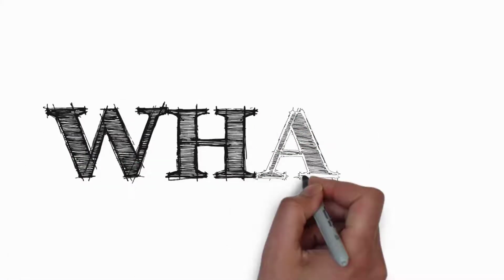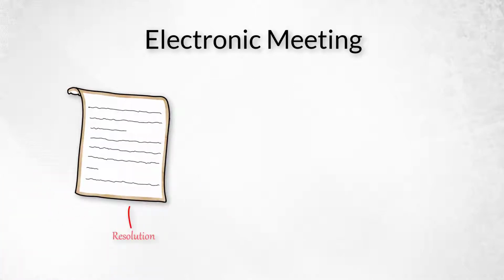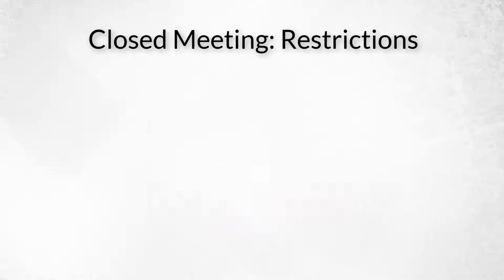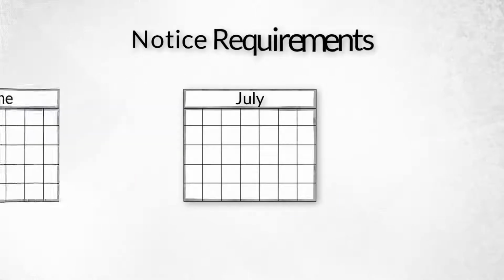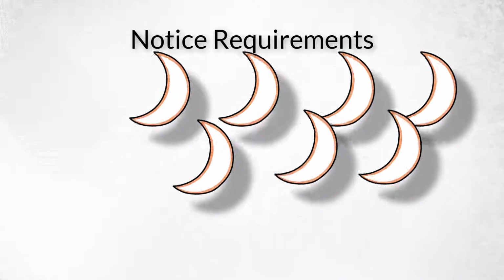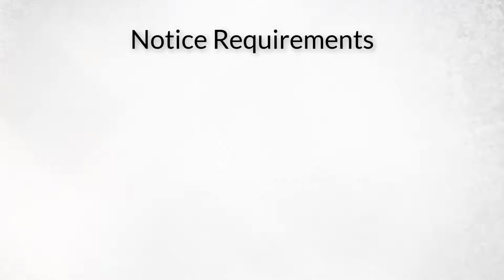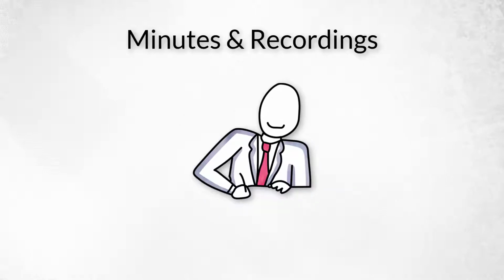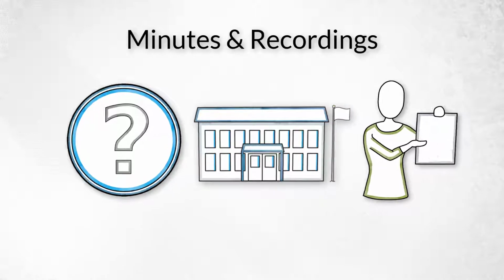Open and Public Meetings Act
Learn the basics of Open and Public Meetings Act requirements.